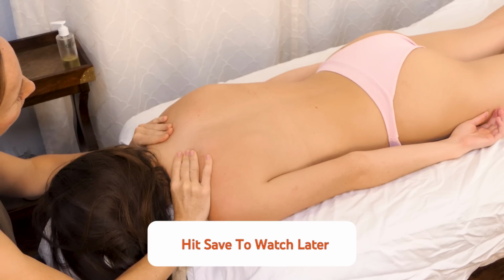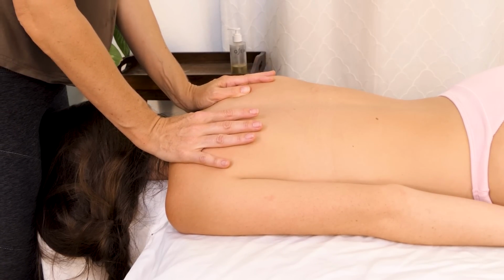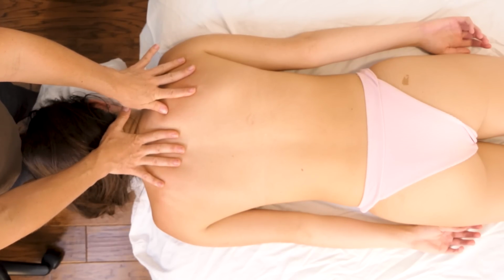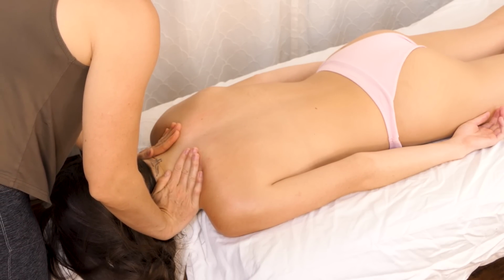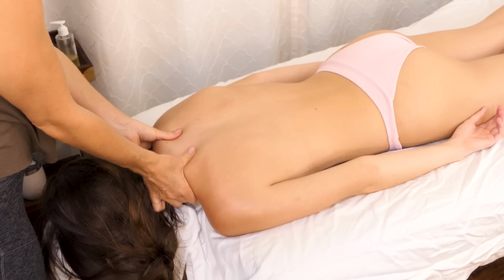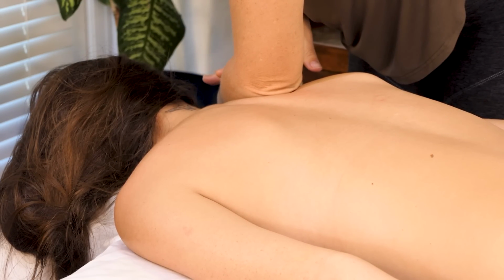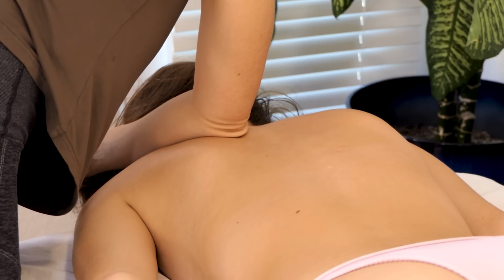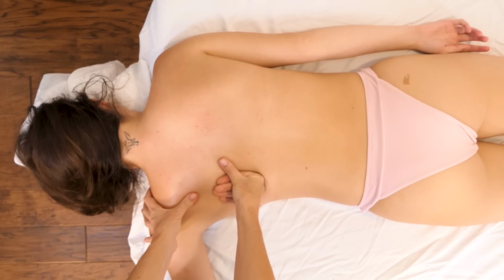Soothing Back Massage for Pain Relief, Sleep & Relaxation w/ Tessa | Shoulder Massage Tutorial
Tessa teaches you how to massage the back with a variety of techniques to ease pain and tension.  Enjoy this relaxing music and soft spoken massage tutorial to help you relax and wind down.

10 Minute Lower Belly Blast with Eliz | How to Target Low Abs, No Equipment Workout, At Home Fitness

30 Day Yoga for Weight Loss: Day 1 🔥 30 Minute Workout, Beginner Friendly! Fat Burning At Home